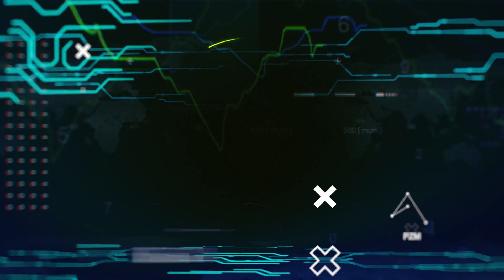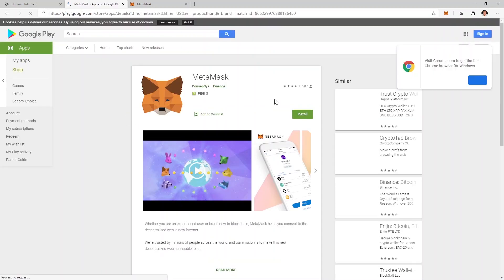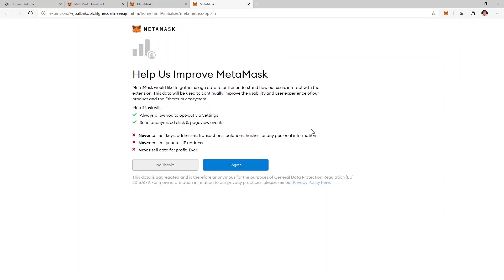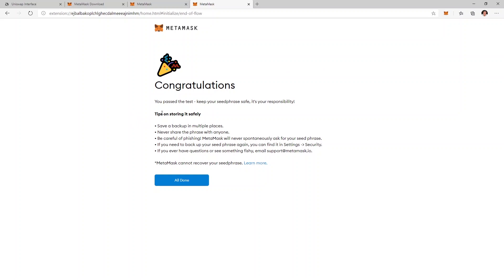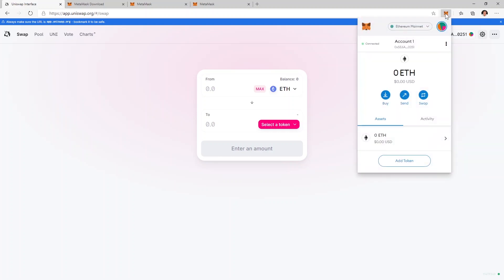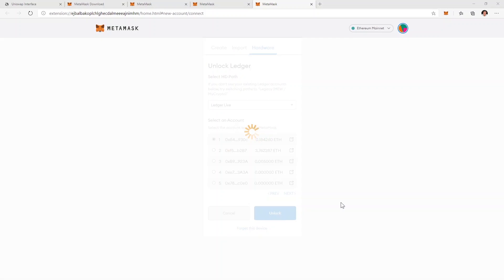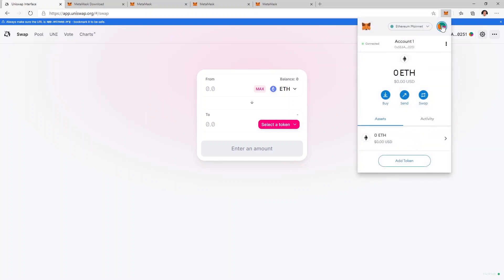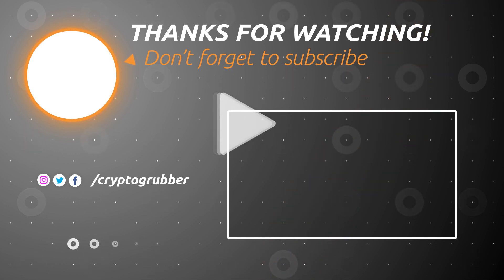How to Buy on Uniswap Using Your Ledger Nano / Trezor Wallet Using MetaMask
You can buy cryptocurrency on Uniswap and Decentralized Exchanges safely, straight from your hardware wallet. If you have a Ledger or a Trezor wallet you can use MetaMask to interact with Uniswap and other DEXes.

MetaMask is a wallet for your browser. MetaMask is a browser extension which makes it easy for web applications to communicate with the Ethereum blockchain.

!!! Always download MetaMask from the official website. Otherwise you are in danger of using a hacked version !!!

★☆★ WHERE TO BUY CRYPTO FROM ★☆★

Join Coinbase Exchange and get $10 of Free Bitcoin

★☆★ ABOUT CRYPTOGRUBBER ★☆★